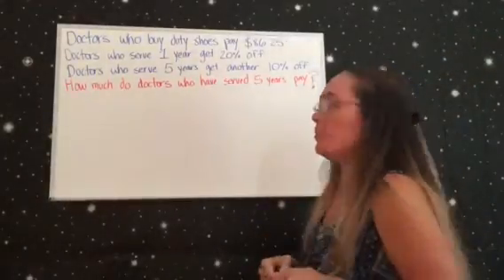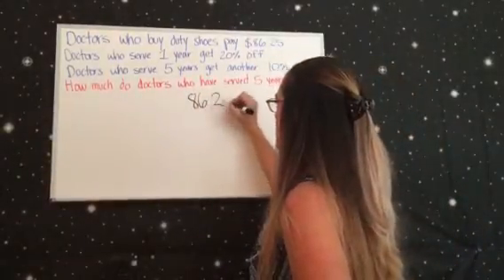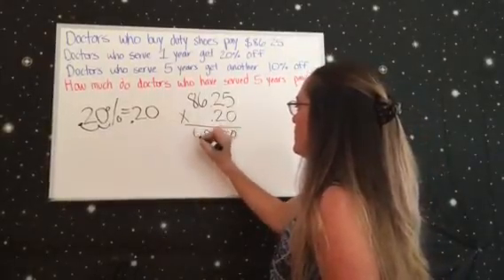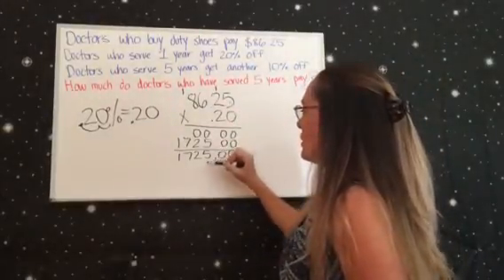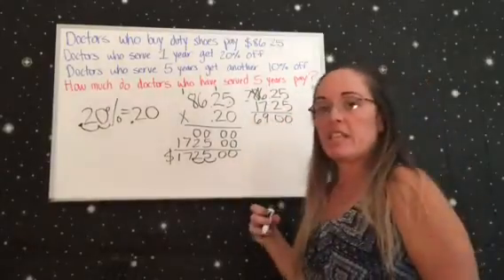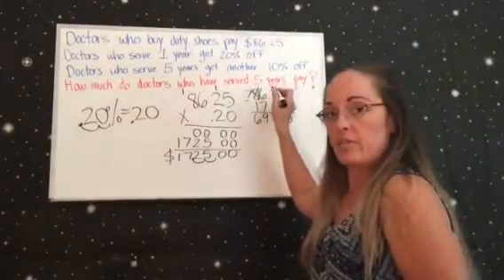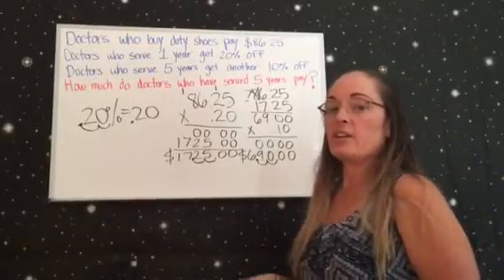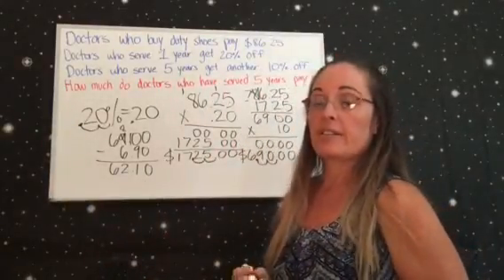How to use Percentages and Decimals ASVAB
Convert percentages to decimals. Solve word problems by finding new amounts when there are discounts involved.